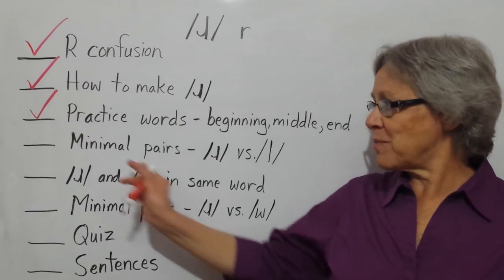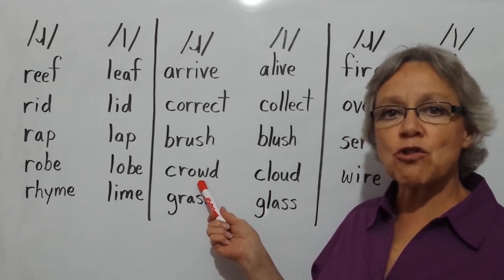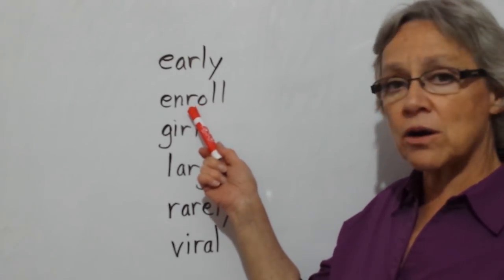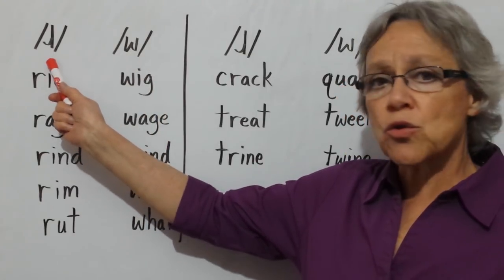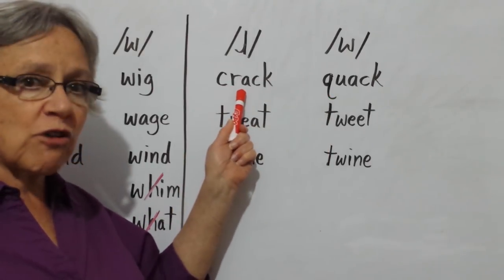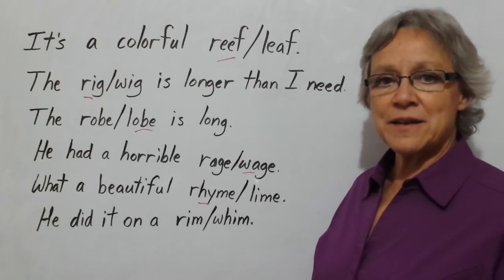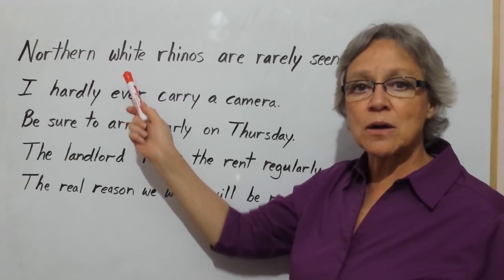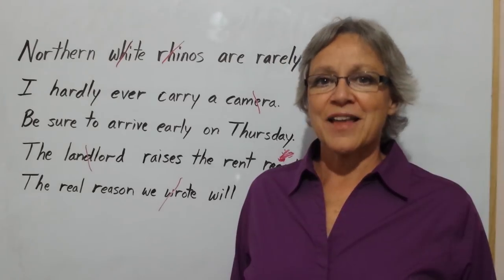How to Pronounce r as in 'red', /ɹ/ - Part 2 - American Accent English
Learn how to pronounce the letter r as in 'red' and 'rain' in English. Practice correct tongue and mouth position. Compare and contrast similar words with /ɹ/, /l/, and /w/ minimal pairs. Practice saying words and sentences with this sound with an American accent. Challenge yourself with a quiz. Explore my playlists for more great videos.

To go directly to each section, click on the time marks below.

Please help me translate this video. You can translate a little or a lot. Every bit helps.

Starting times for sections of this Part 2 video:
0:01  Minimal pairs - r vs. l
6:01  r and l in same word
9:16  Minimal pairs - r vs. w
13:43  Quiz
17:10  Sentences

2:07  R Confusion
10:46  How to make r
17:32  Practice words - beginning, middle, end

Online Dictionaries